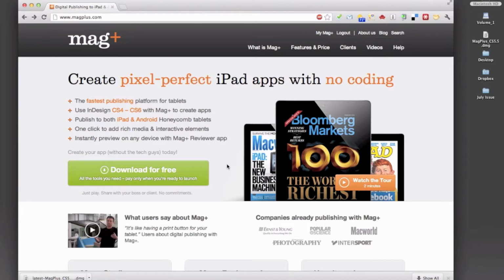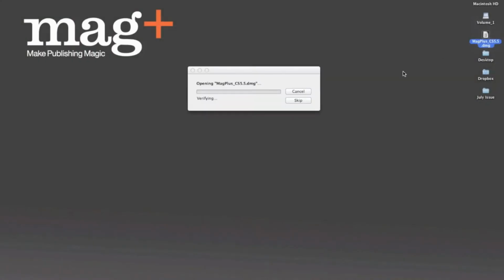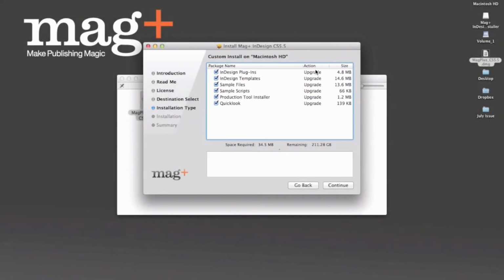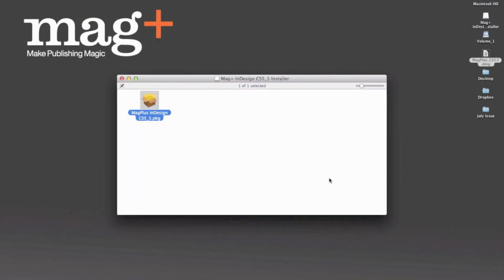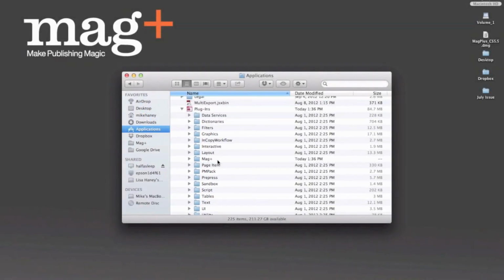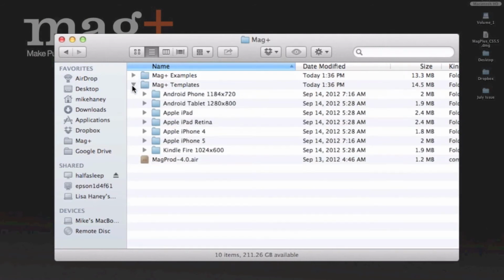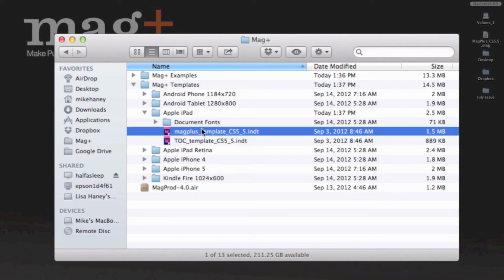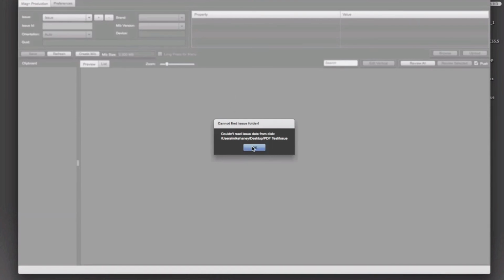Magplus Tutorial: Installing The Tools l How to Install the Mag+ Tools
A walk through of how to install the Mag+ tools.

About mag+

1. mag+ Now
2. mag+ Designd